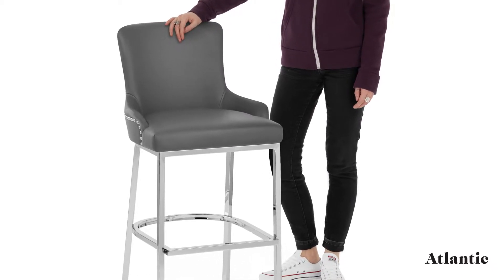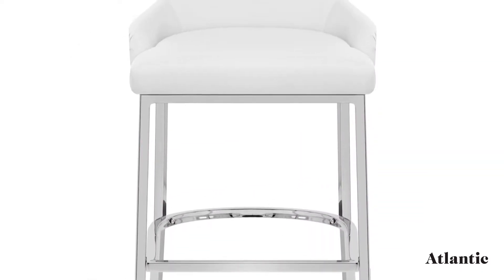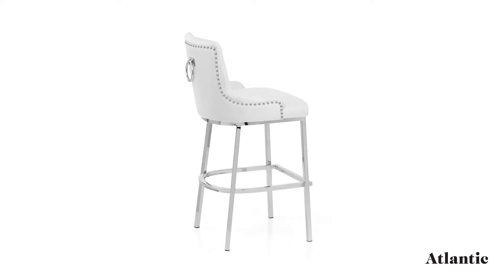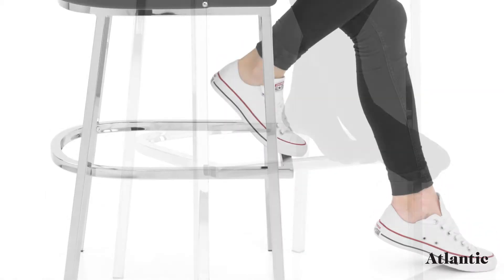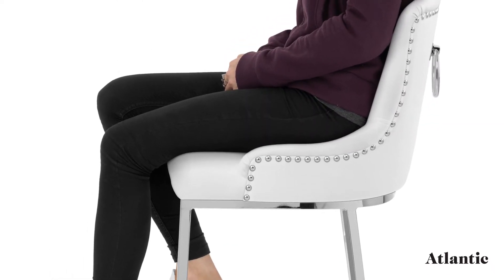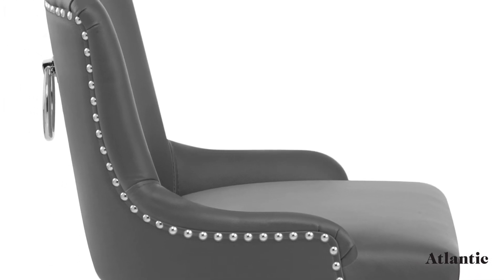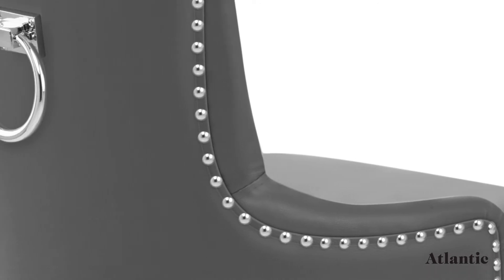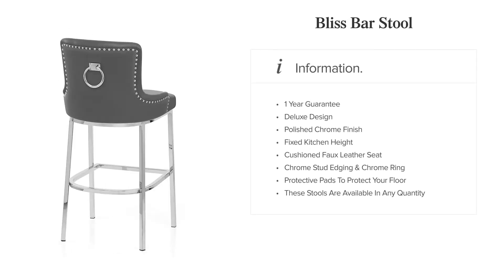Bliss Bar Stool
Introducing the Bliss Bar Stool, a tasteful statement piece with luxurious style.

A polished chrome finish lends a modern look to the sturdy framework, which is conveniently fixed at kitchen counter height. Additionally, the bracing bars connect the four legs for extra strength and form a practical footrest. Protective pads are also included to help keep your floors in good condition.

Covered in faux leather, the padded seat comes in a selection of neutral colours adding timeless elegance to a variety of settings. Supportive and stylish, the high backrest is adorned with chrome studs around the edge and a matching chrome ring on the rear.

The Bliss Bar Stool is a classy and contemporary item for your bar area.